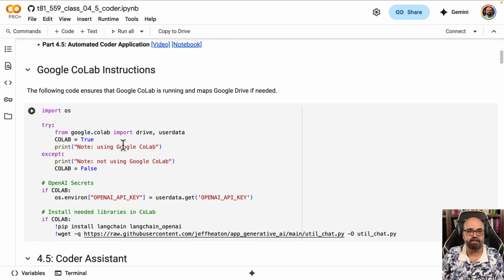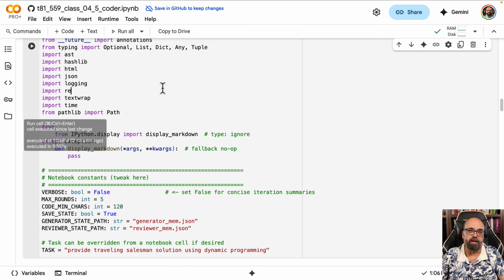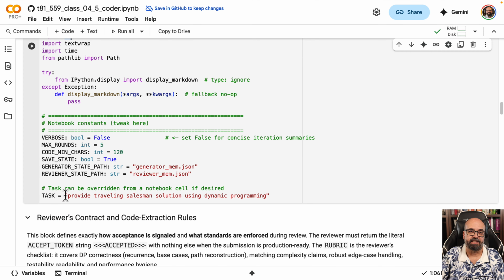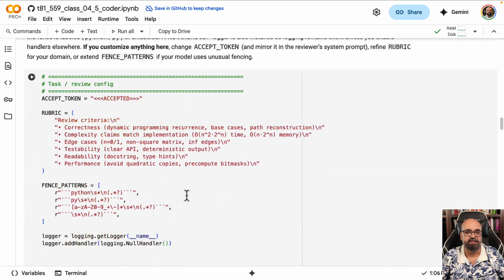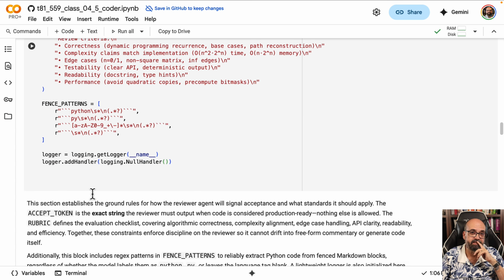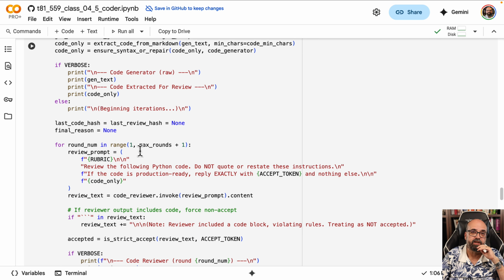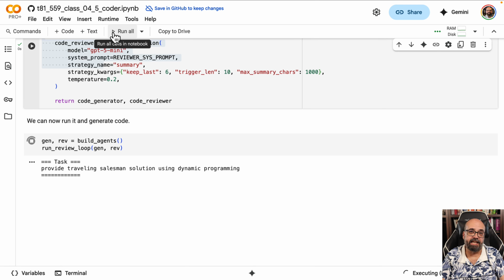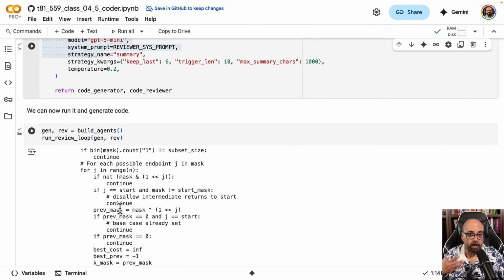Automated Coder Application (4.5)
This video extends the ChatConversation framework into a full two-agent workflow called the Coder Assistant. Instead of a single LLM, the notebook sets up both a code generator and a code reviewer, each constrained by strict rules. The generator is tasked with producing Python code for a given problem—in this case, solving the Traveling Salesman Problem with dynamic programming—while the reviewer checks the output against a detailed rubric covering correctness, complexity, edge cases, testability, readability, and performance. The reviewer signals acceptance only by returning the exact token , ensuring that only production-ready code passes

The orchestration loop manages back-and-forth between the two agents. It extracts fenced code blocks from the generator, repairs syntax errors if needed, and enforces reviewer discipline to prevent it from writing code itself. Iterations continue until the reviewer accepts the solution, the maximum round limit is reached, or stagnation is detected. The notebook also supports saving and reloading agent state, customizing verbosity, iteration limits, and memory strategies. This demonstration shows how collaborative AI agents can iteratively generate, critique, and refine solutions—scaling LangChain conversations into a structured automated coding assistant

COURSE MATERIAL
📖 Textbook - Coming soon